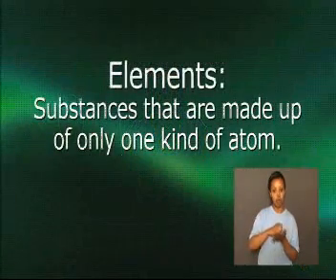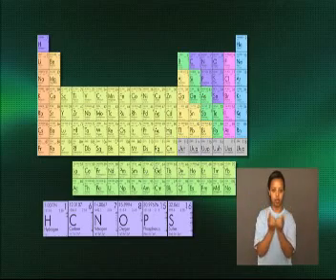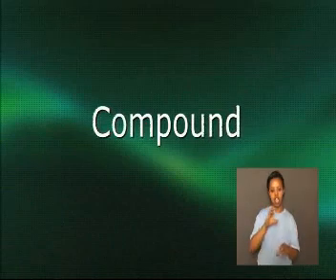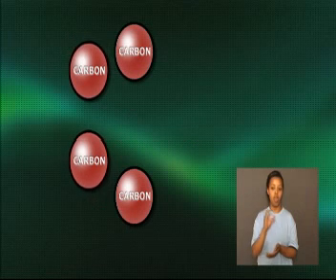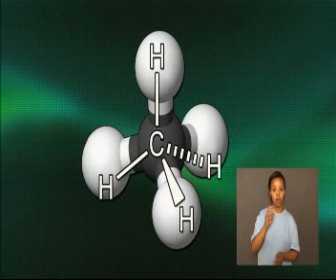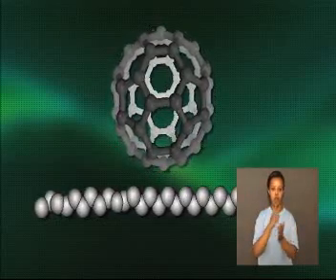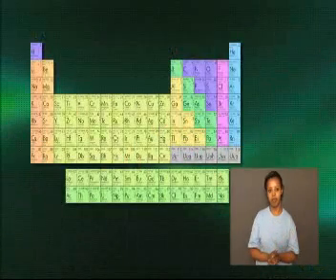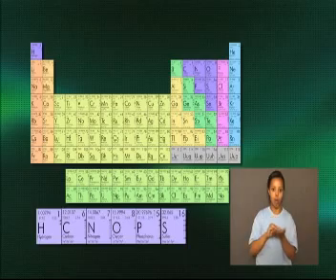Ethiopia | GD 11 biology -Unit 2-Lesson 1| biochemical molecules part 1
Ethiopia | GD 11 biology -Unit 2-Lesson 1| biochemical molecules part 1 This is the official YouTube channel for Ethiopian educational Television